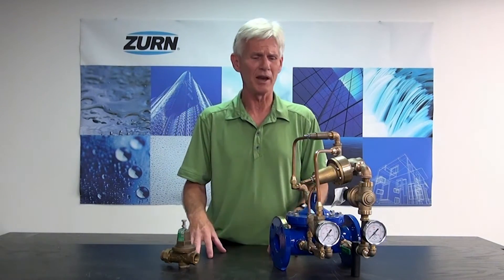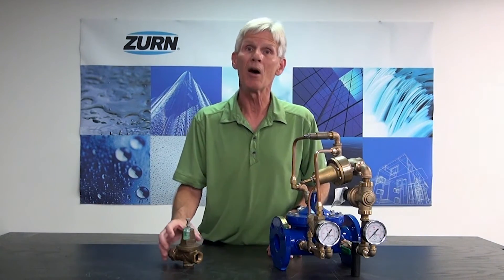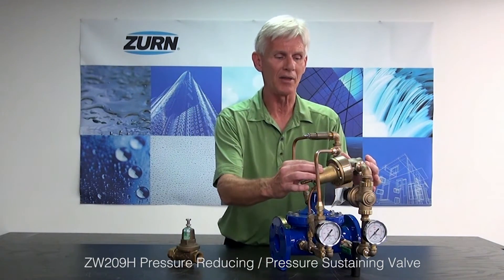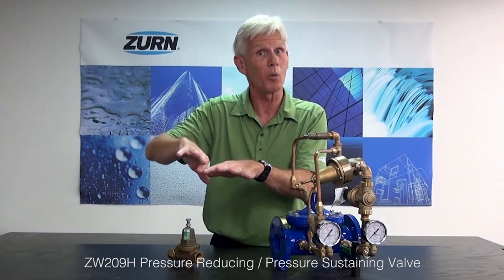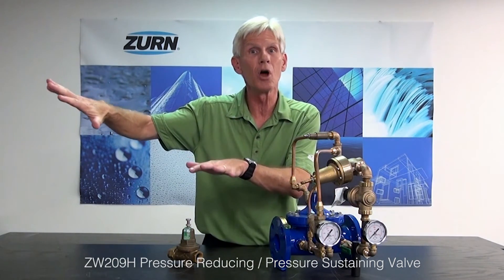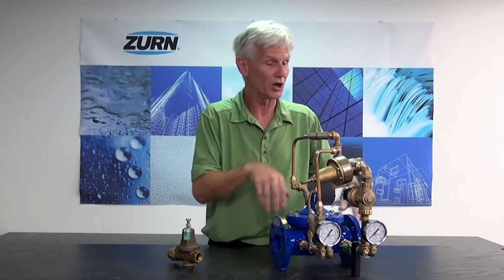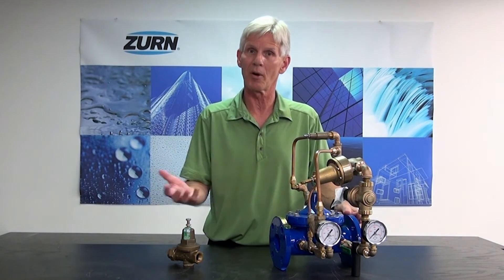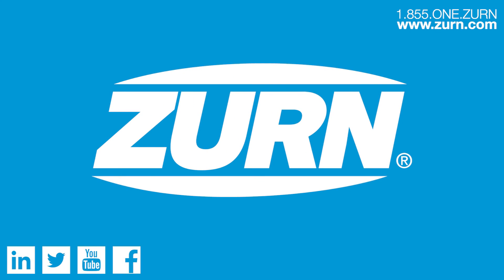Zurn Wilkins Automatic Control Valves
This video provides a high level overview of Automatic Control Valves, or ACVs, and why they are used in water systems. ACVs accurately deliver constant downstream pressures and can handle higher flow rates than direct acting Pressure Reducing Valves.  They can serve many functions, including pressure reduction, sustaining, and more.